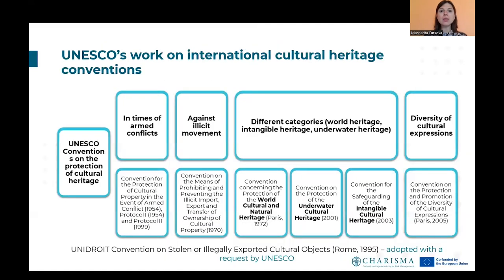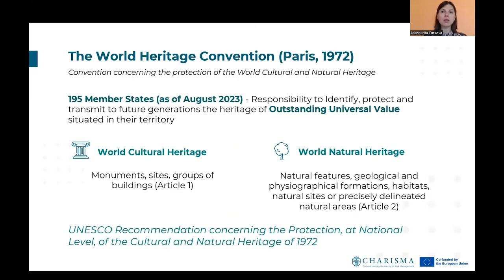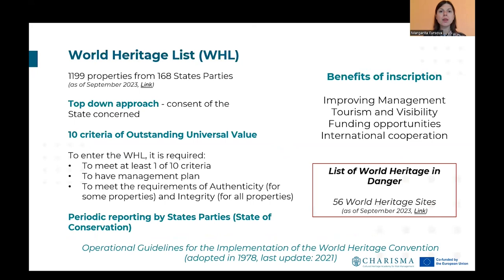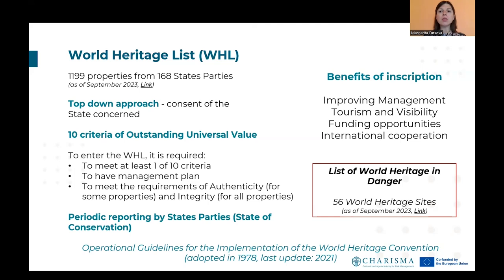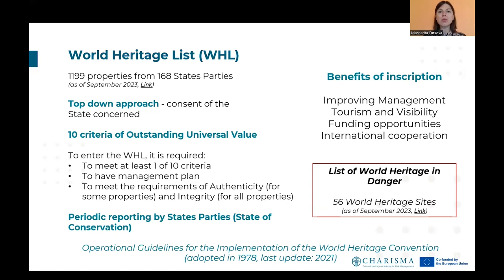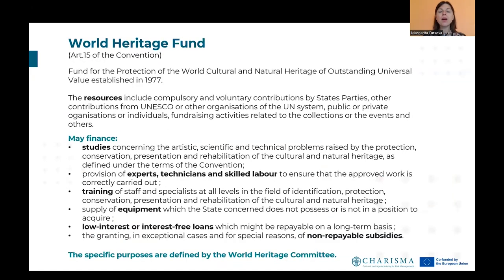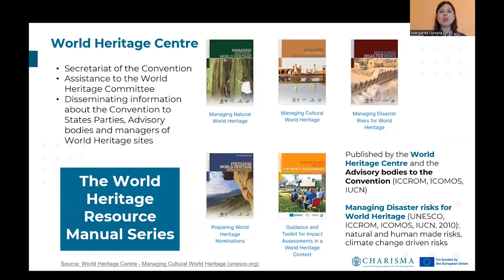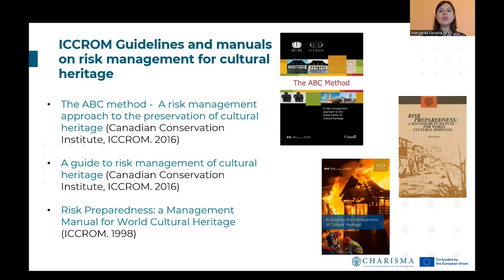M1 4.2 UNESCO Conventions on Heritage Protection | iMooX.at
This is a video of the course "Risk Management for Cultural Heritage"

The Risk Management for Cultural Heritage online course aims to enhance the capacity of cultural sector professionals to properly assess and manage the risks of climate change.